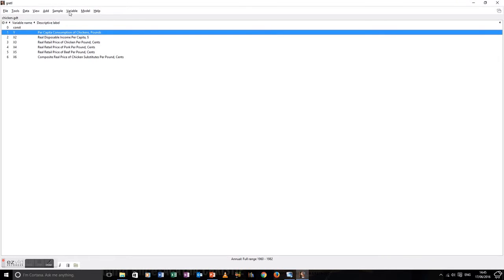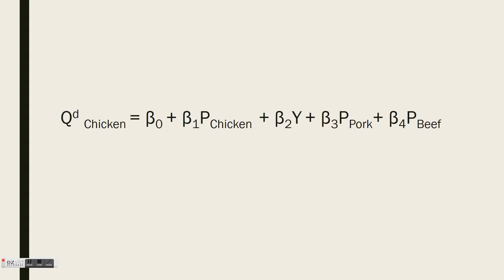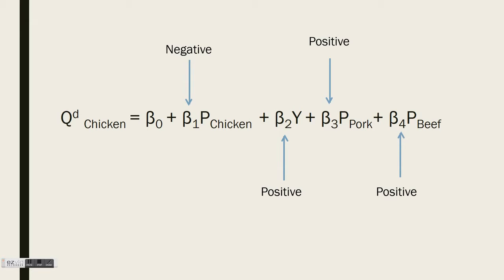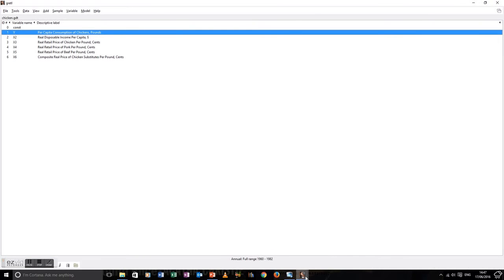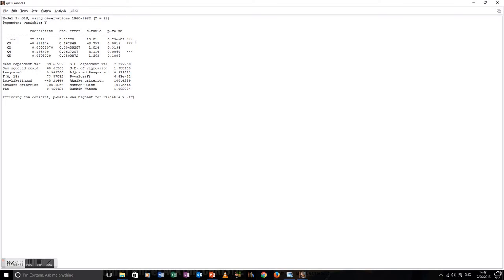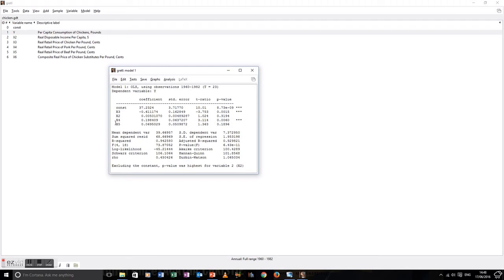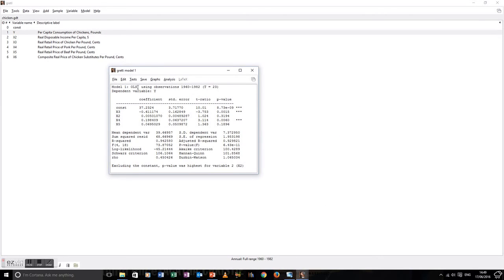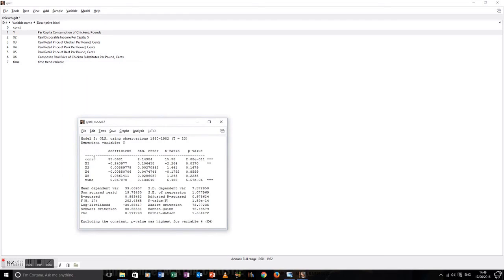Estimating a simple OLS regression in gretl